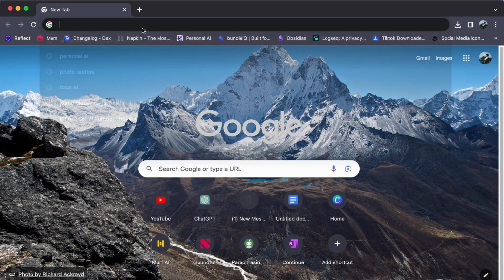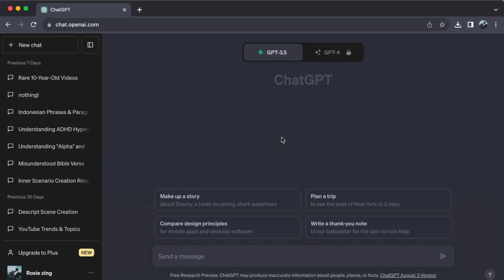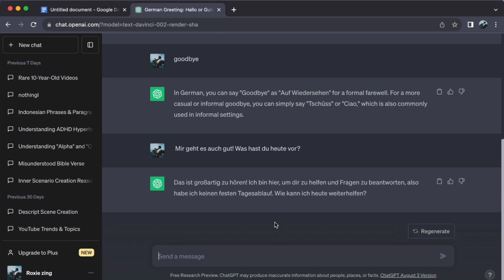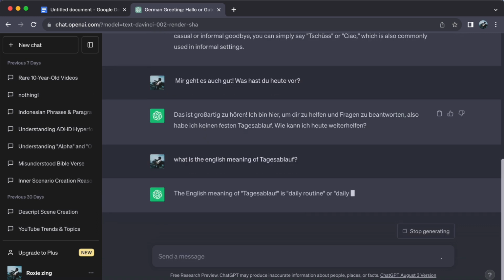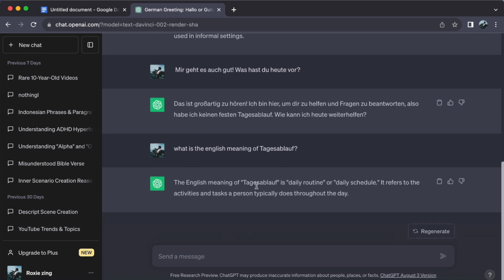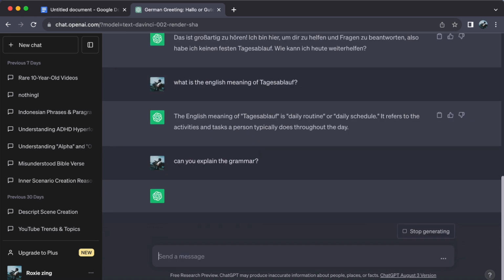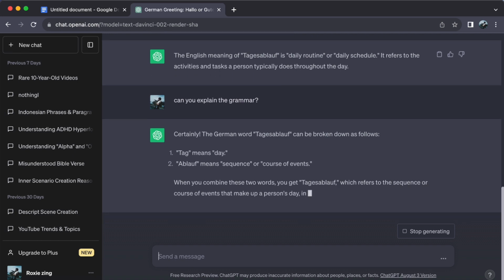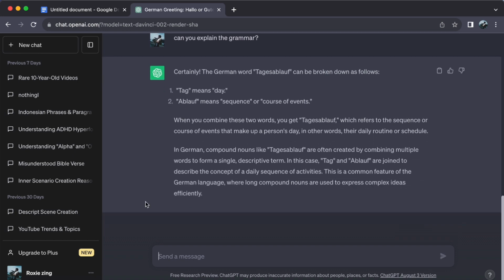How to Learn German for Beginners in 2 Minutes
In this video, I'll show you How to Learn German for Beginners in 2 Minutes

In this video, I'll show you How to Learn German for Beginners.
 In this tutorial, we'll unravel the mysteries of the German language, providing essential tips and strategies to kick-start your journey.

Designed especially for newcomers, this tutorial equips you with the tools to conquer German pronunciation, basic vocabulary, grammar, and everyday conversational skills. Whether you're a traveler, language enthusiast, or looking to enhance your cognitive abilities, this guide is tailored to your needs.

Discover the joy of language learning through interactive exercises, engaging resources, and practical advice. We'll guide you step by step, building a solid foundation that enables you to navigate the intricacies of the German language with ease.

Join us in this exciting expedition to unlock the world of German language learning. Don't miss out on the opportunity to open doors to culture, connect with 90 million native speakers, and embark on a journey of personal growth. Click the play button to begin your German learning adventure today!